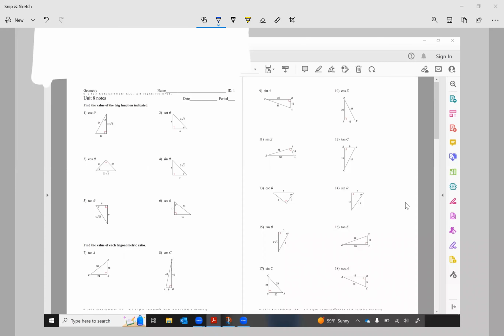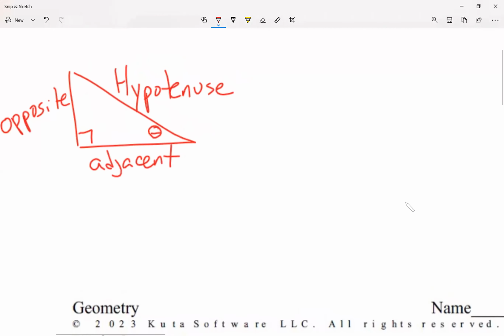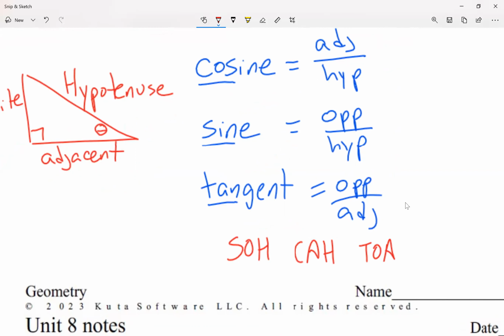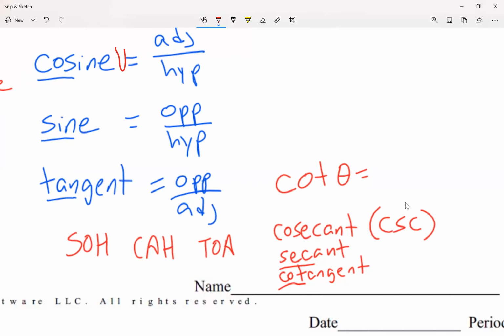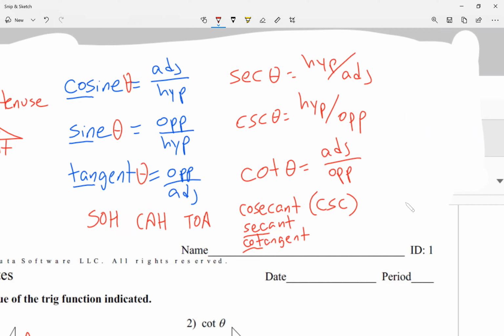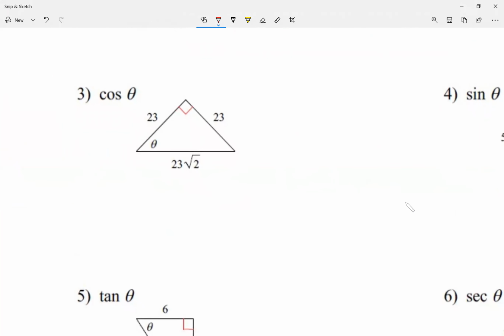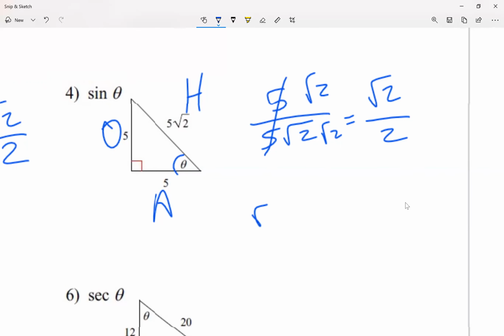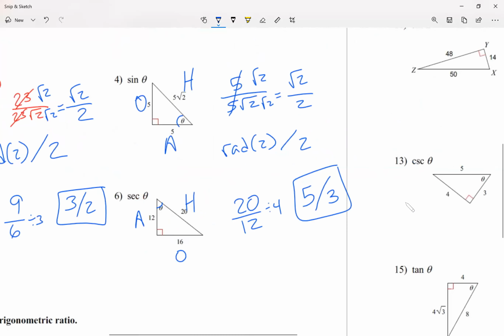Leonzo trigonometric ratios using theta